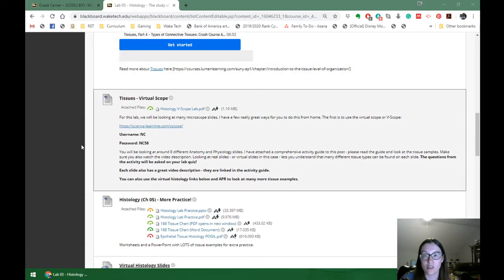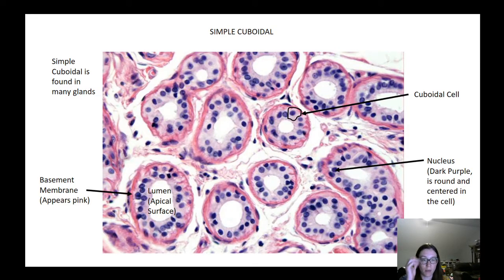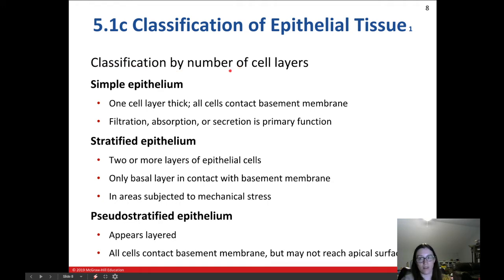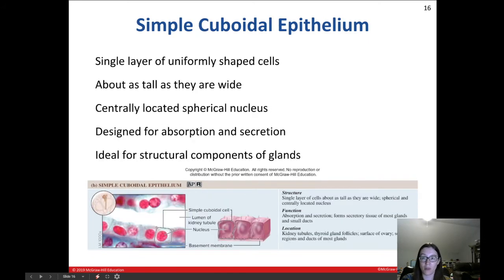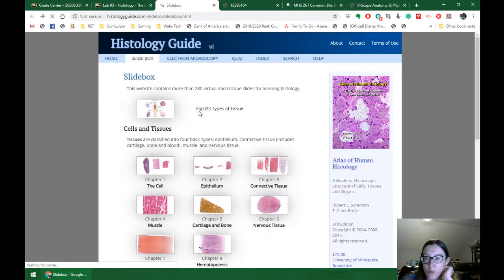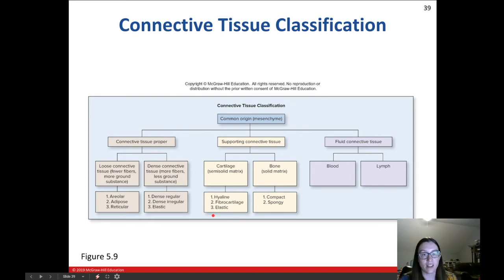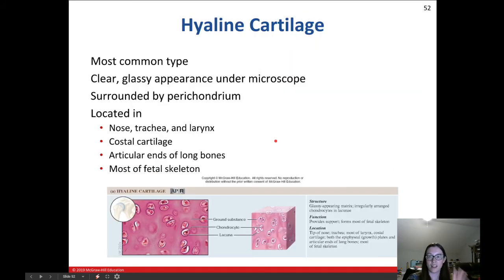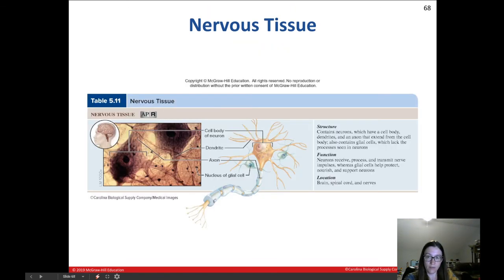05. Histology Lab